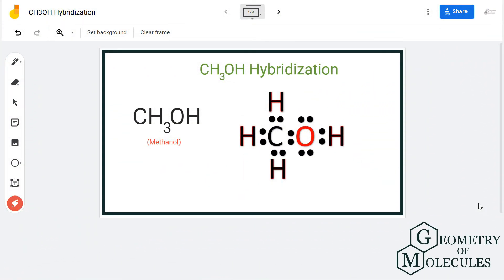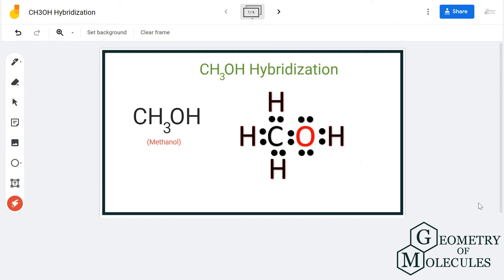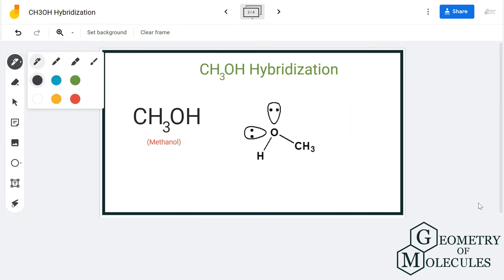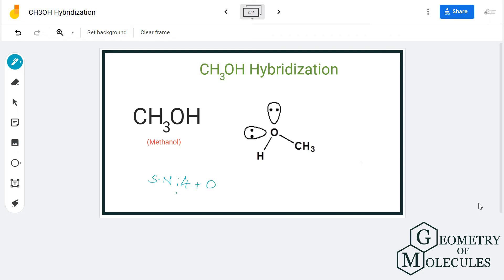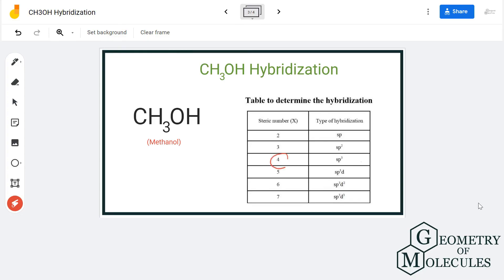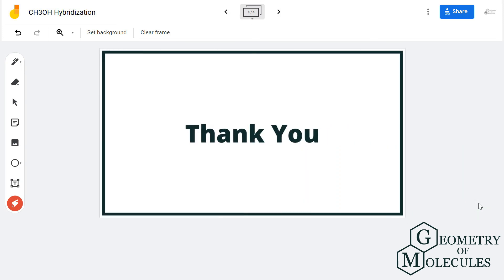Hybridization of CH3OH (Methanol)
Hello Guys!

Today in this video, we are going to learn the hybridization of CH3OH molecule. It is a chemical formula for Methanol. To understand the hybridization of the molecule, we will first look at its Lewis structure and find out how many hybrid orbitals are formed.

To get a complete video on the Lewis structure of the CH3OH molecule, check out our video

To get a complete video on the Polarity of the CH3OH molecule, check out our video

For a detailed blog on CH3OH molecule, check out our blog post